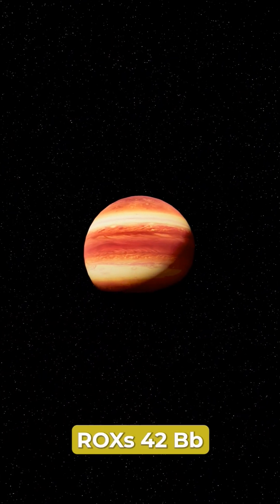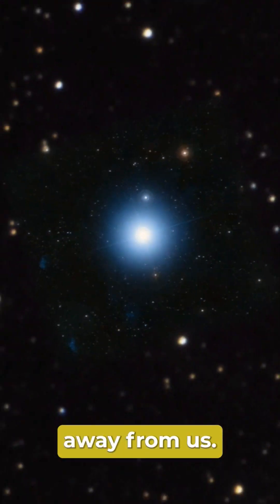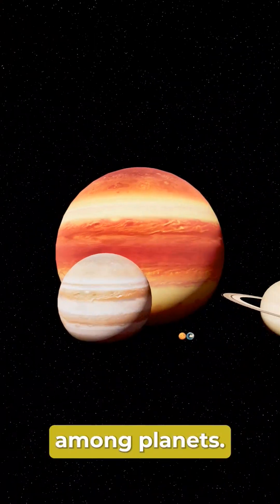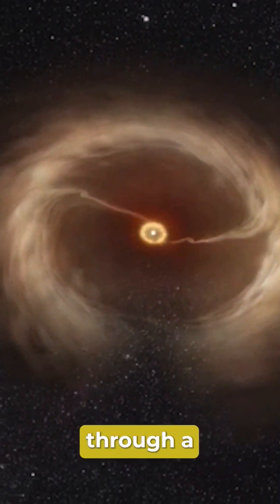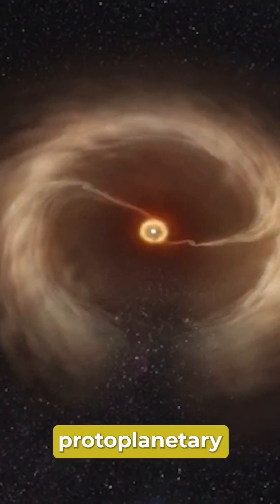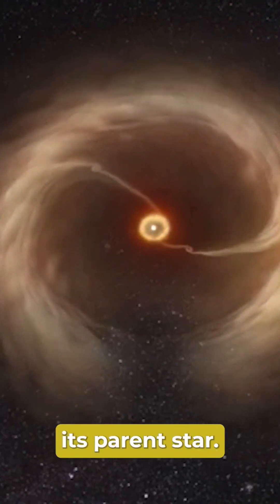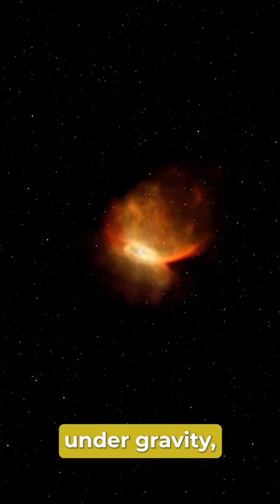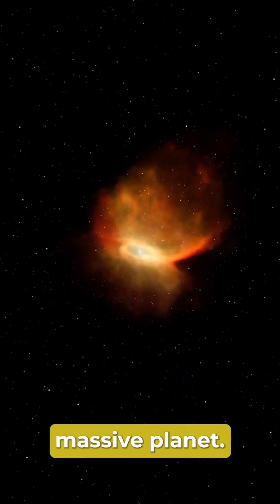The Biggest Planet in the Universe: ROXs 42 Bb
ROXs 42 Bb is the biggest planet in the universe, and it's amazing! In this video, we'll take a look at this massive planet and explore what makes it so special.

ROXs 42 Bb is the largest known exoplanet, and it's shockingly close to us! In fact, it's only about 27 light years away, which is very close for a planet of its size. We'll explore everything you need to know about this massive planet, and how you can learn more about it by watching this video!